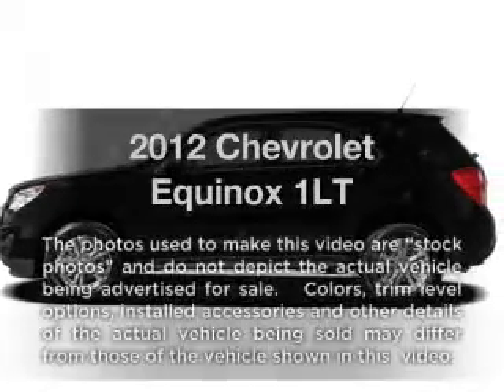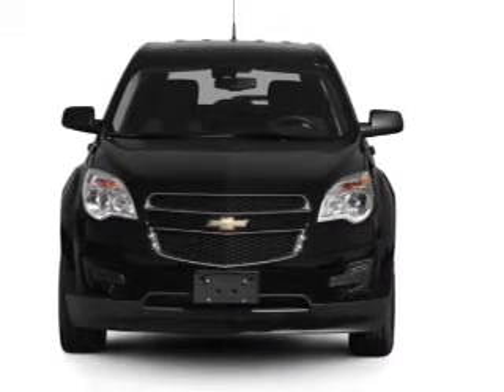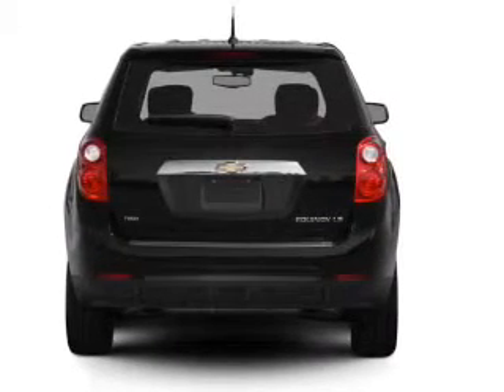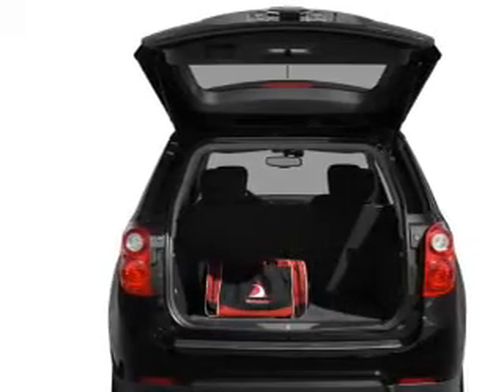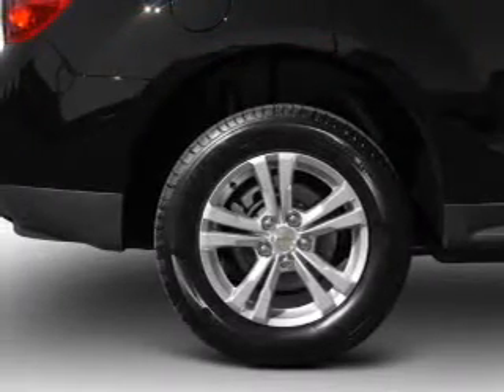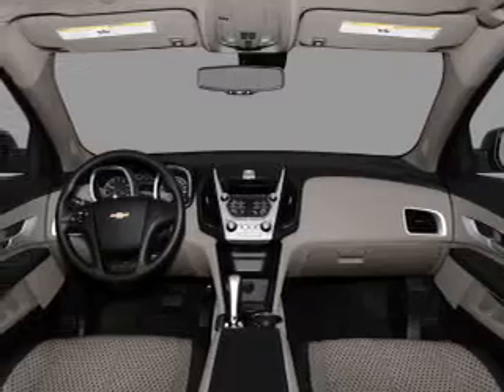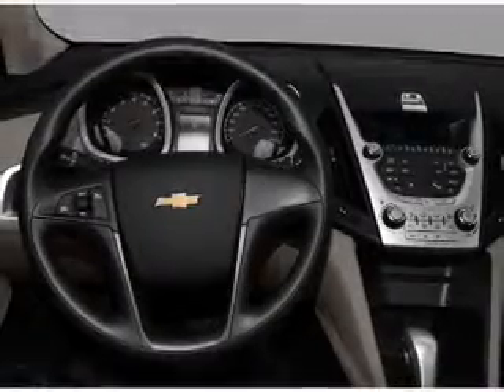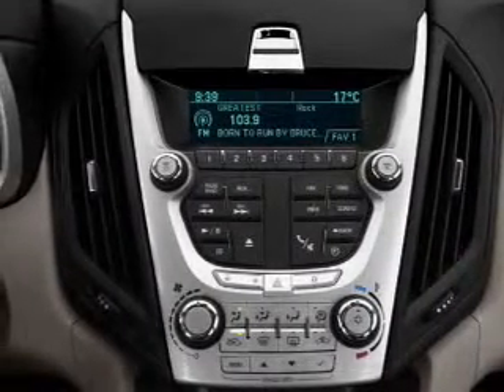2012 Chevrolet Equinox - Castlerock CO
Year: 2012
Make: Chevrolet
Model: Equinox
Trim: 1LT
Engine: 2.4 liter inline 4 cylinder 16 valve
Transmission: 6-Speed Automatic
Color: Twilight Blue Metallic
Mileage: 0
Address:
1404 South Wilcox Street